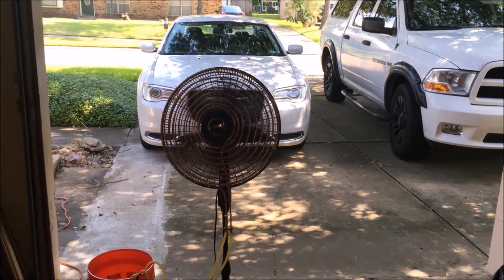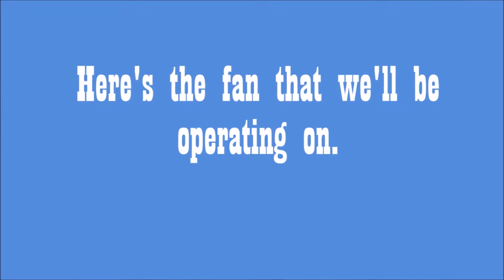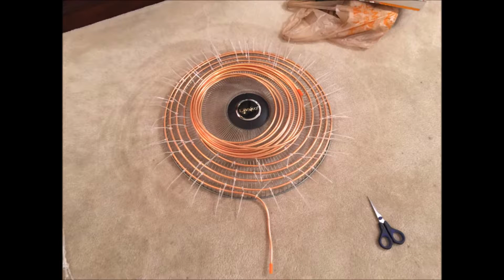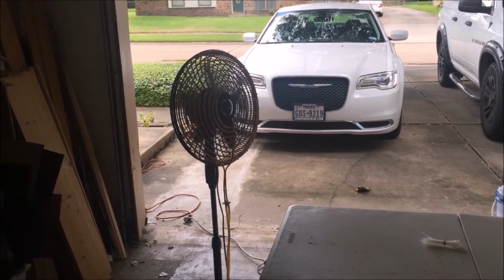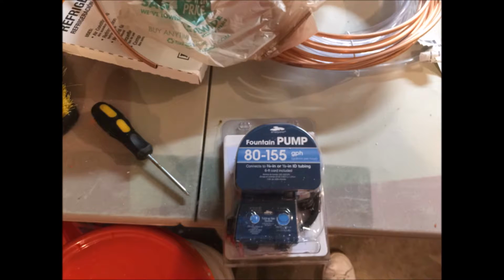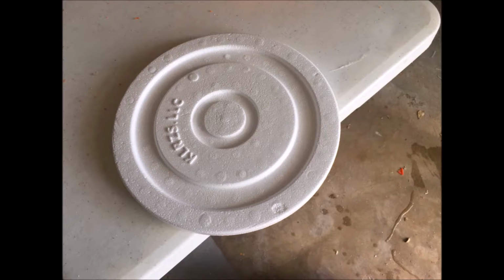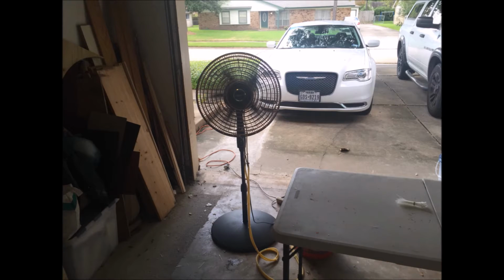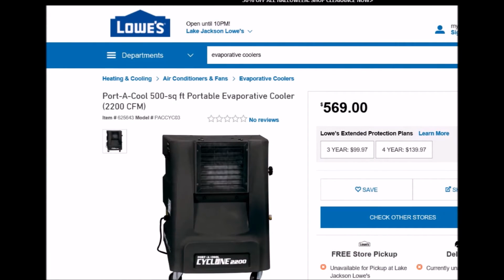My Radiator A/C Project.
This is the last DIY A/C project of the series.  This time, I am utilizing a copper coil as a radiator that is pumped with cold water to cool the air in front of it.